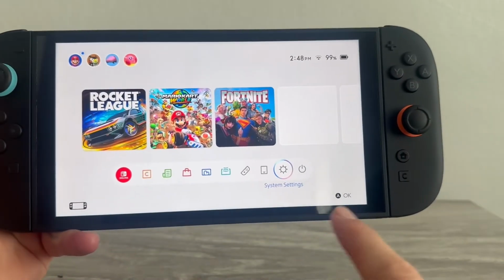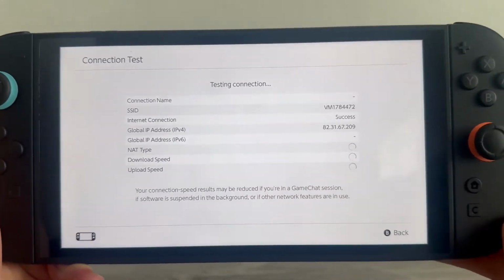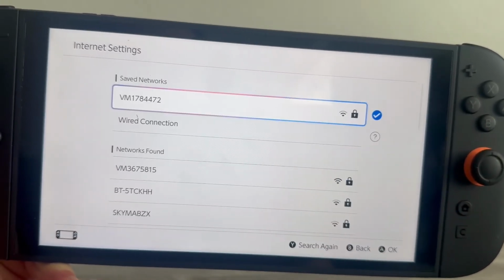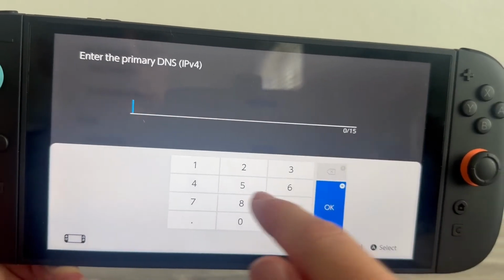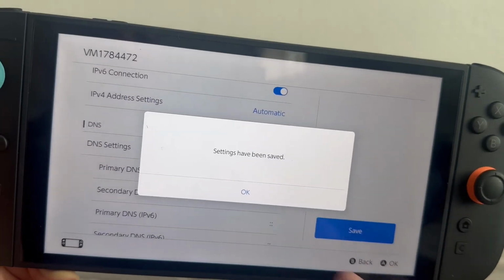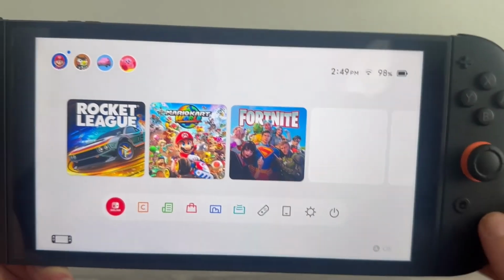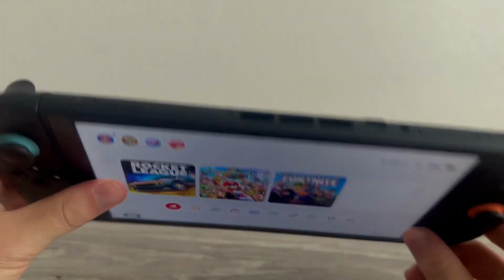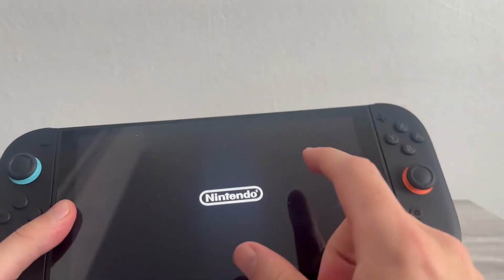How To Fix Nintendo Switch 2 Internet Not Working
Struggling with Wi-Fi issues on your Nintendo Switch 2? This guide will show you how to fix internet not working on your Nintendo Switch 2, including troubleshooting wireless connection errors, restarting the console, resetting the router, and checking for software updates.